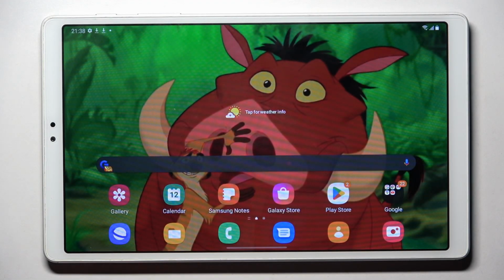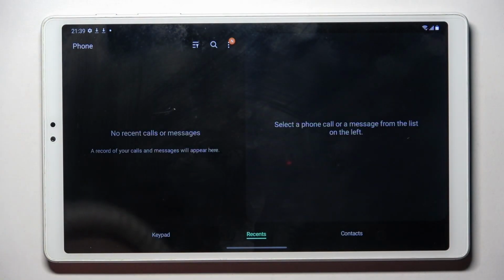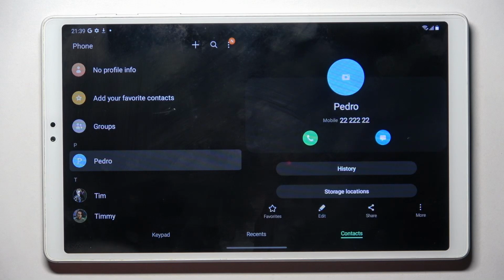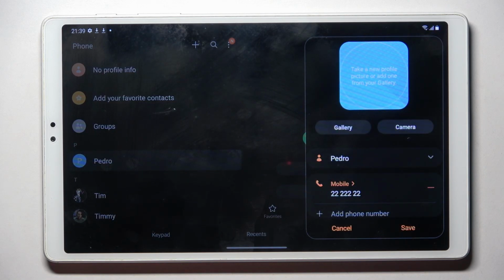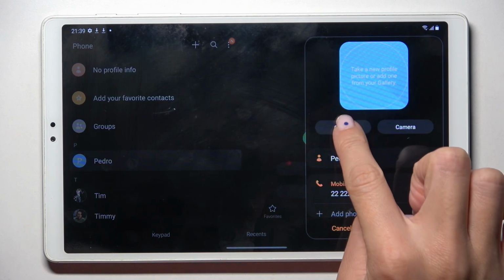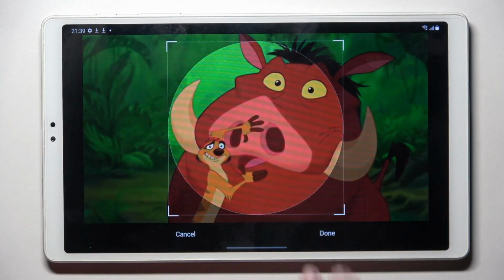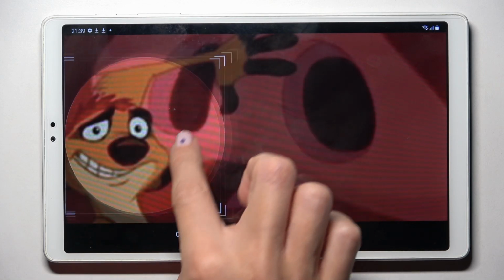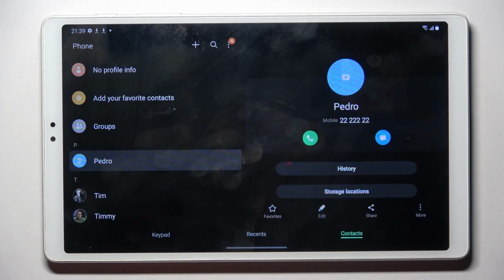How to Photo to Contact on Samsung Galaxy Tab A7 Lite - Personalize Contacts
Watch this tutorial if you want to add a photo to contact on Samsung Galaxy Tab A7 Lite. We will show you how to open the contact settings and then how to add a picture to the contact. Visit our YouTube channel if you want to know more about Samsung.

How to add photo to contacts in Samsung Galaxy Tab A7 Lite?
How to set contact's profile photo on Samsung Galaxy Tab A7 Lite?
How to add picture to contact in Samsung Galaxy Tab A7 Lite?